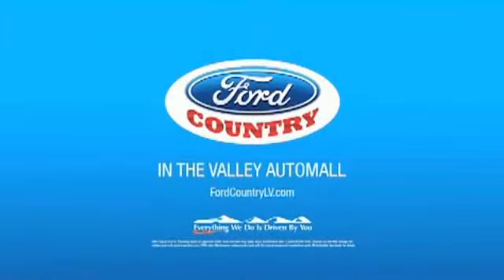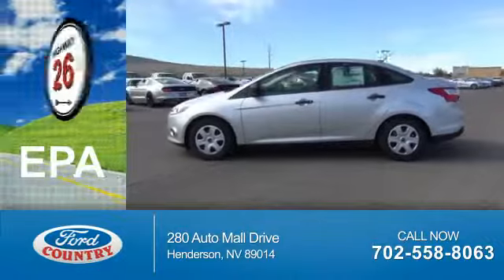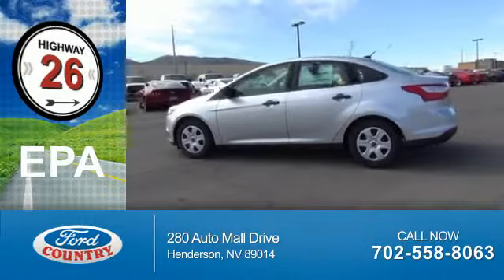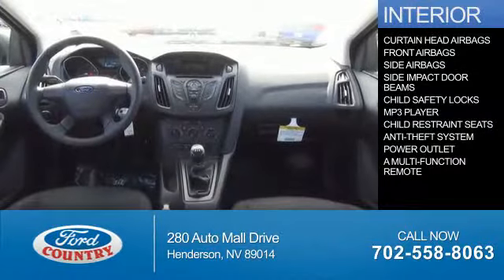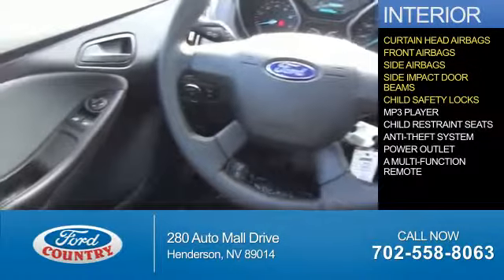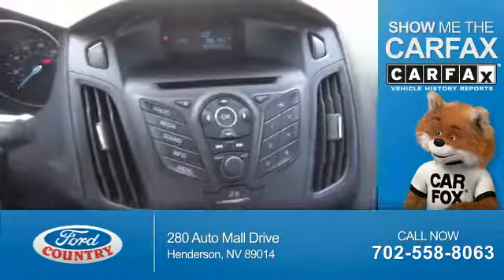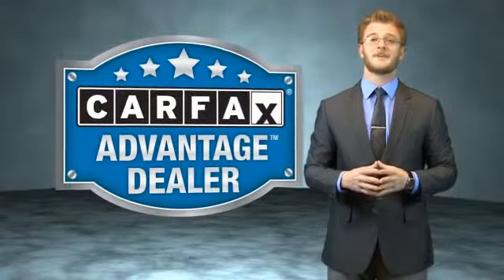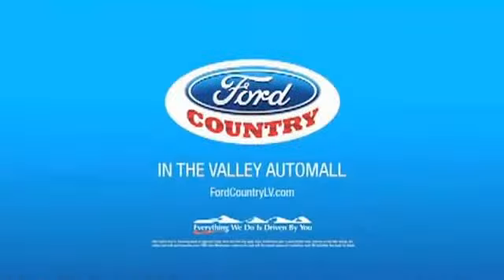2014 Ford Focus 49985 - Henderson NV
Year: 2014
Make: Ford
Model: Focus
Trim: S
Engine: 2.0 liter 4 cylinder FWD
Transmission: Not Specified
Color:
Mileage: 0
Address:
VIN:1FADP3E27EL421024